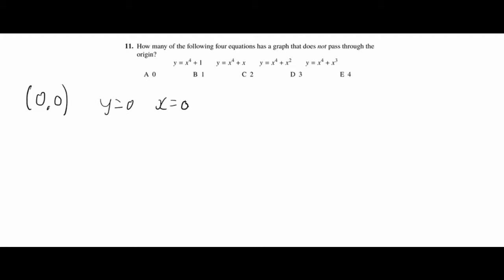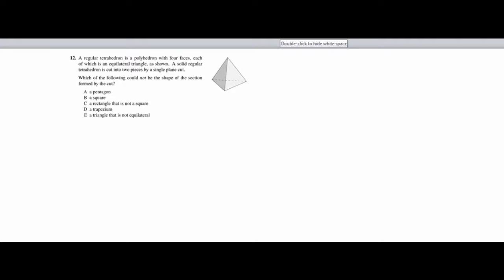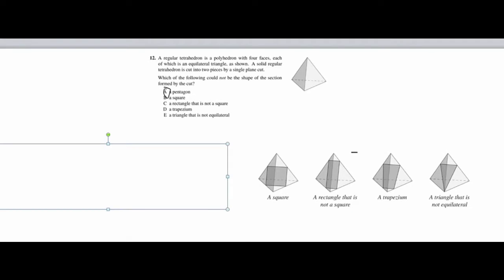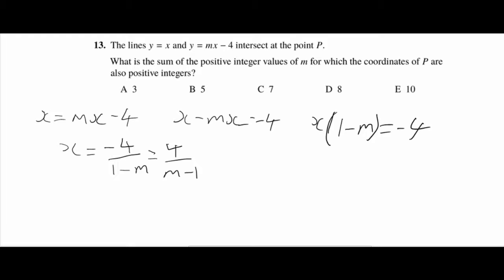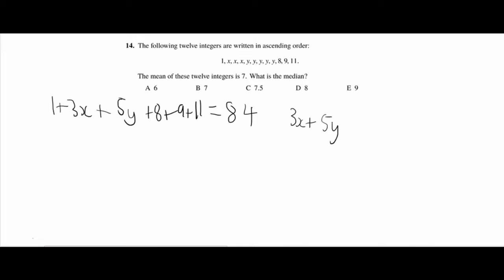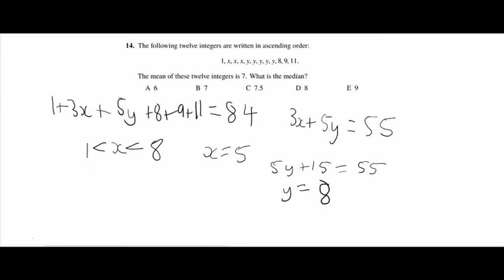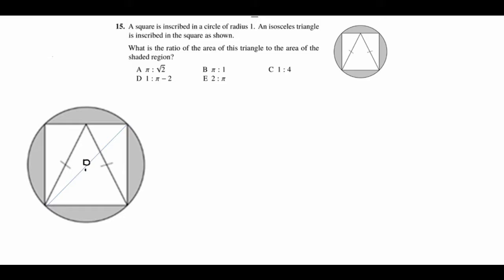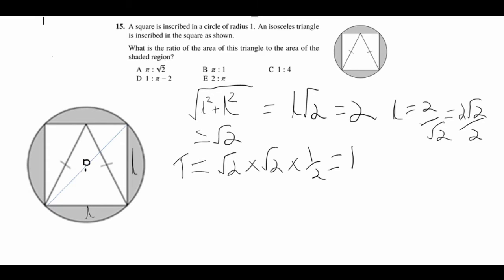UKMT CLUB - 2018 Senior Maths Challenge: Q11-15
This is video #2 covering questions 11 to 15 from the 2018 UKMT Senior Maths Challenge.

Again I continue in the same manner - showing my thought processes as I was taking the test under timed conditions. This means that while I am showing you my way of solving each problem, sometimes I will be assuming that you, the viewer, already have some grasp of the most basic axioms underlying the approach to each problem.

I hope you will find these solutions helpful in some way but let me know if I've made any mistakes.

Also, if you have a faster and better way to answer a question please share !  :)